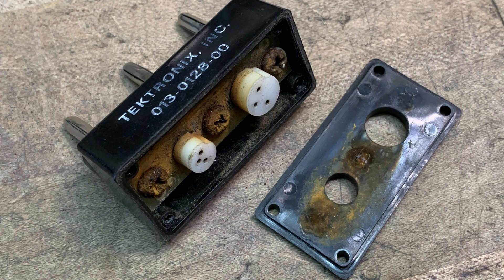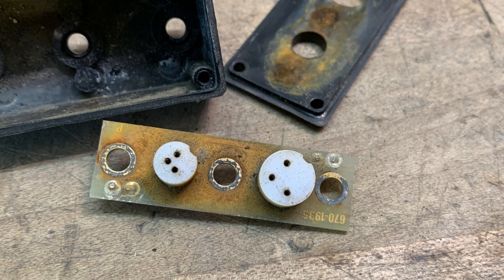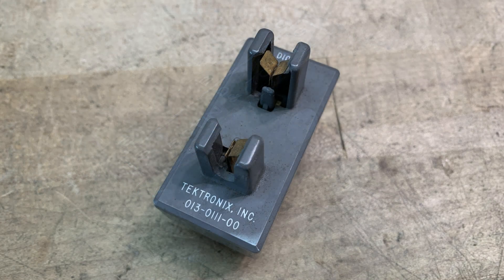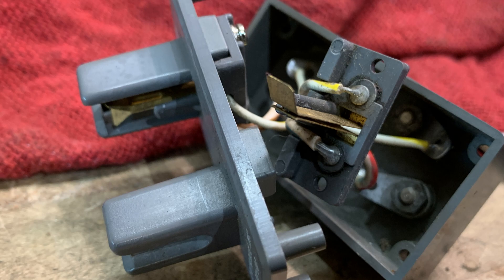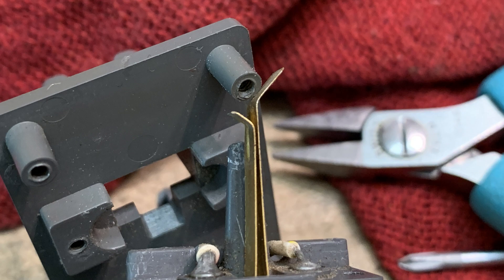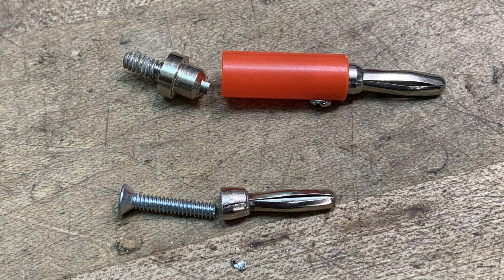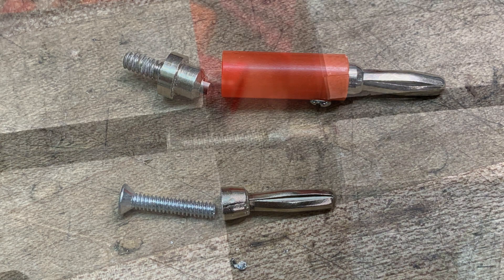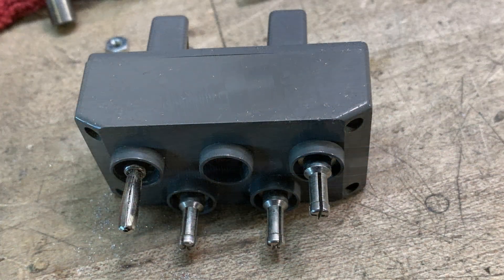#1274 Tektronix 576 Test Sockets (part 2 of 9)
Episode 1274
I clean up and repair the test sockets